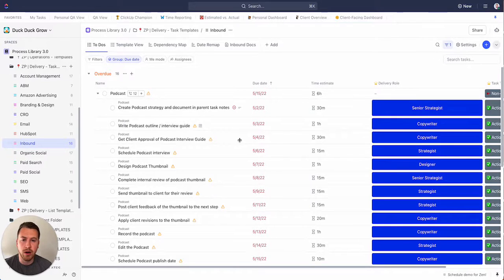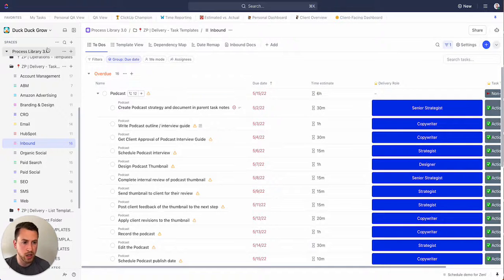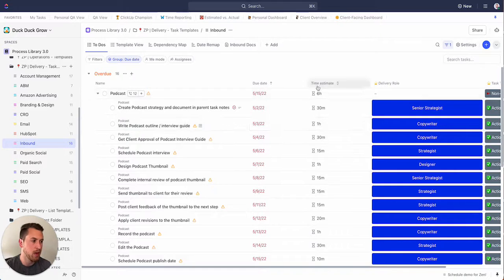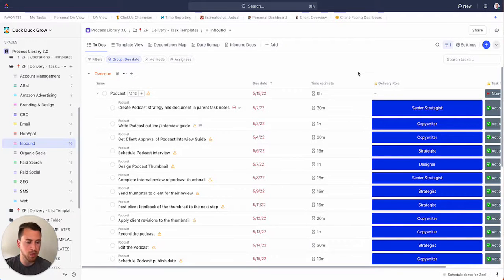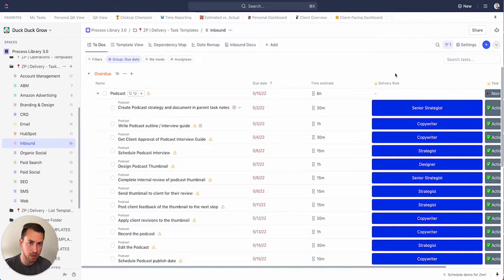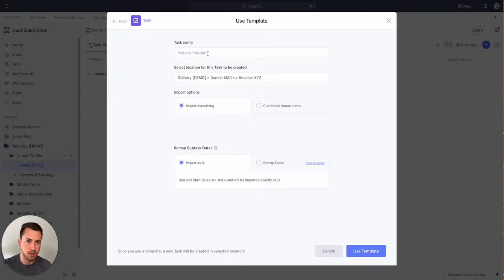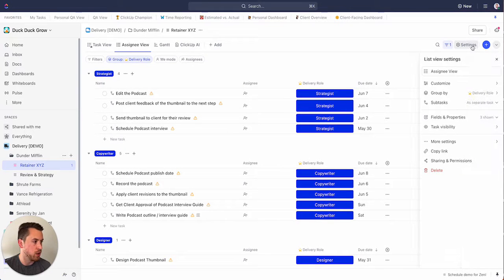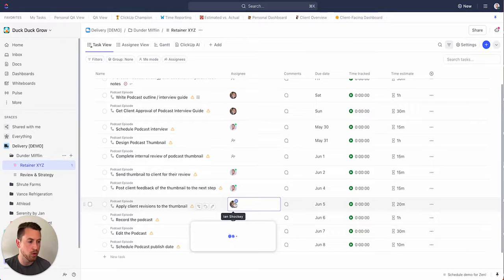The Fastest Way to Create and Assign Work in ClickUp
Stop wasting time creating and assigning tasks one by one.

In this video, we walk you through the FASTEST and EASIEST way to create and assign tasks.

With this method, you'll save your project managers 30+ minutes per day when it comes to assigning work out to the team.

📈 Interested in learning how we've helped thousands of agencies double productivity, maximize profits and improve client retention?

📞 If you're ready to experience the power of world-class operations, schedule your free agency ops strategy call

⚡️ Want to see how your agency operations stack up against 2,000 other firms? take the 20-question benchmark

📕 Download the 47-page guide on how to implement ClickUp for agencies